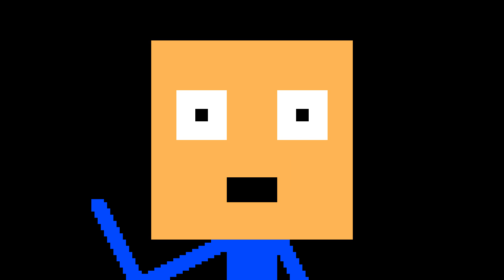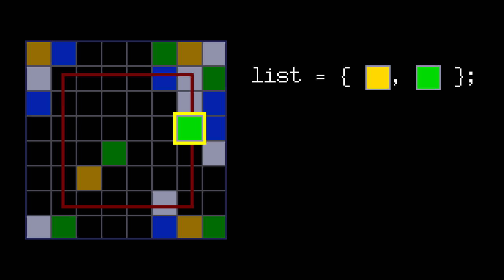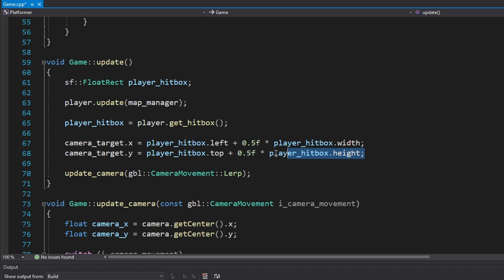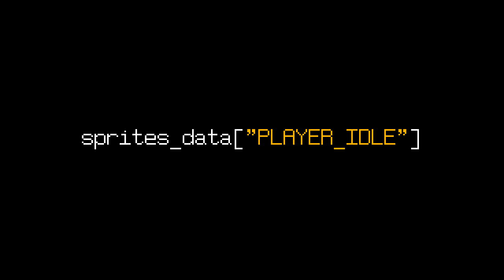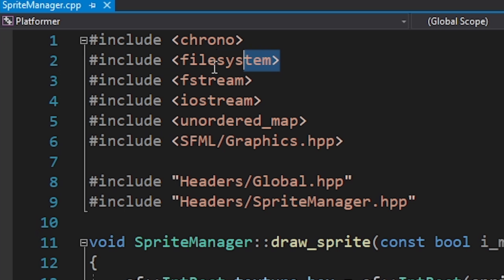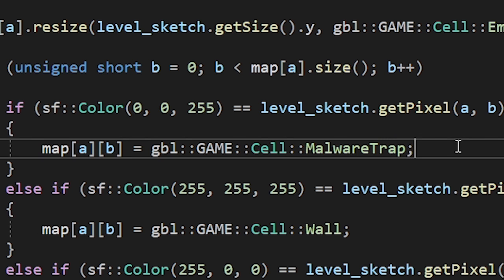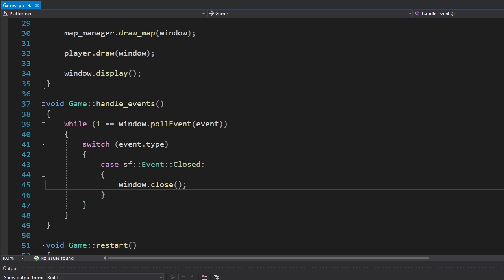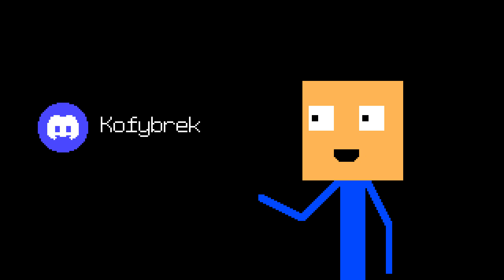Making a Platformer with INFINITE JUMPS in C++ - SFML Gamedev - Devlog 1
Started making an indie platformer game project with infinite jumps using C++ and SFML. This is the first devlog of my gamedev progress.